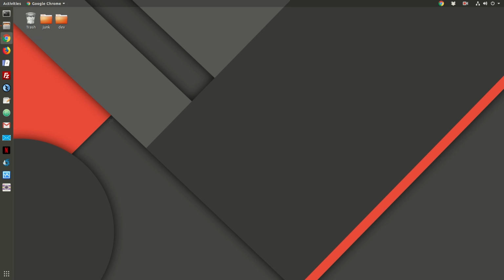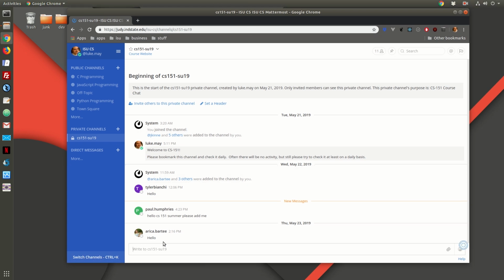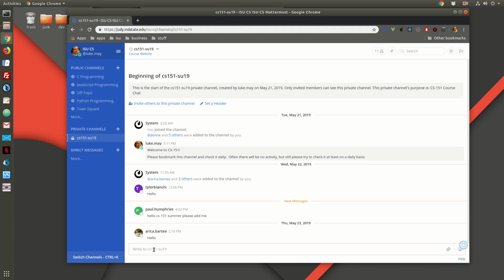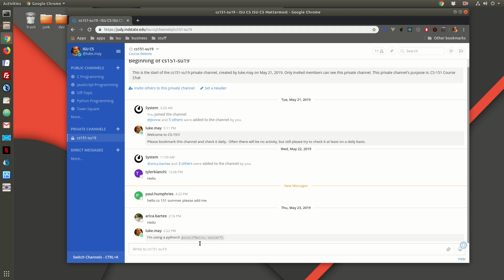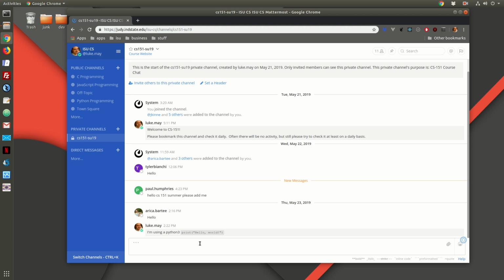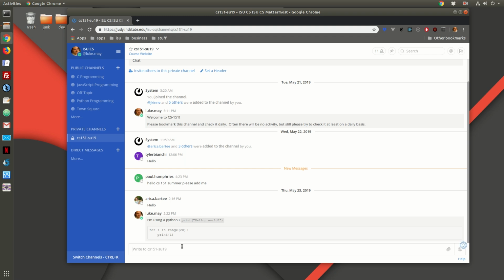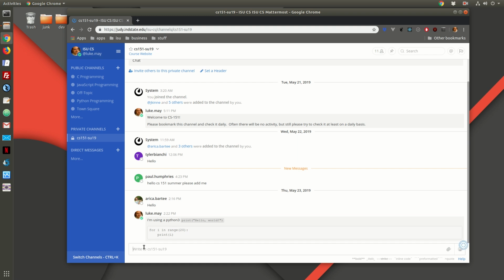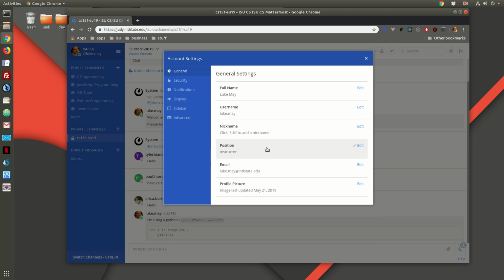Mattermost Chat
The basic usage of Mattermost Chat.